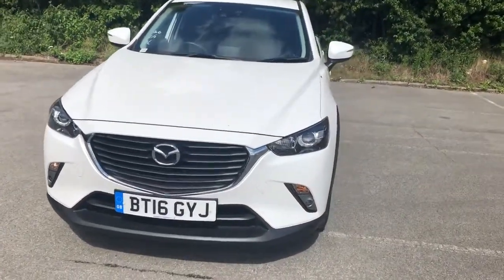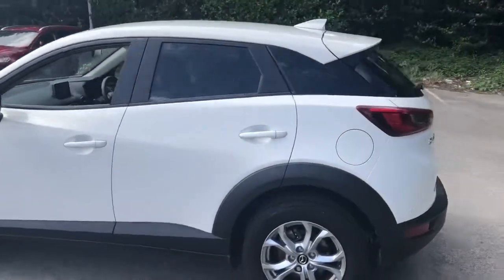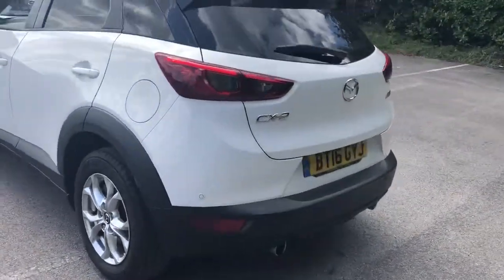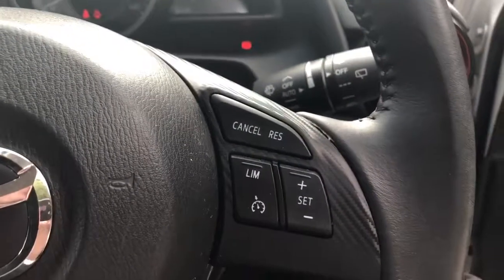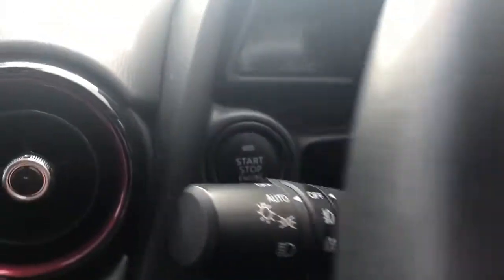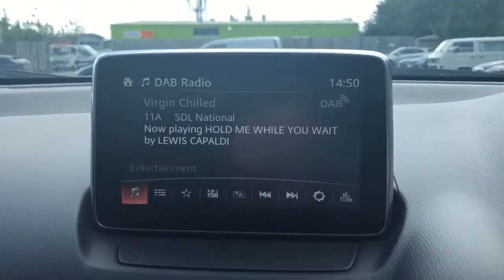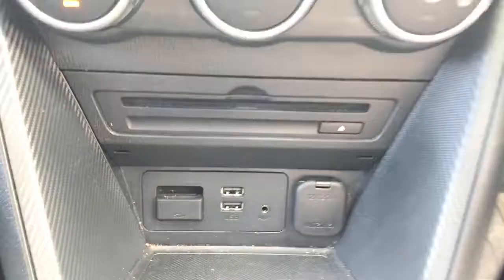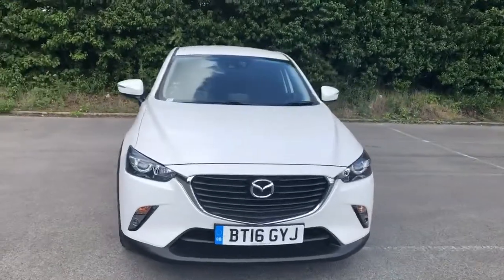BT16GYJ Mazda CX-3 2.0 Se-l Nav 5dr